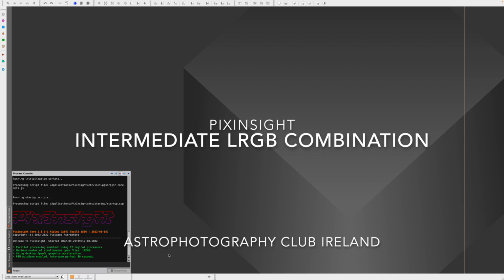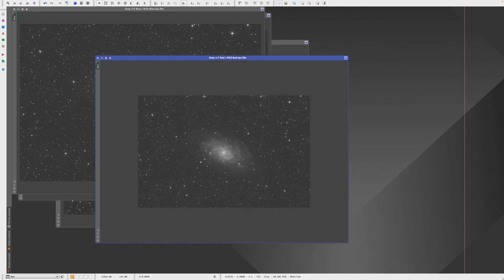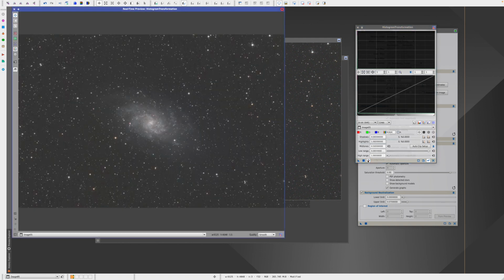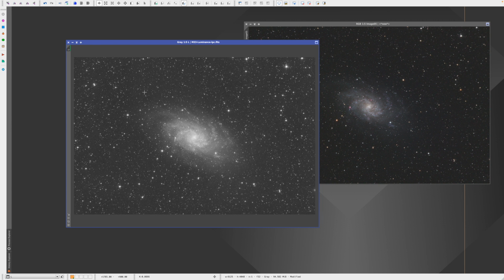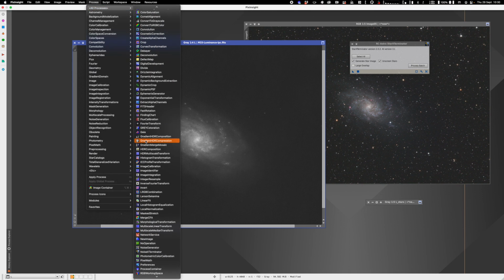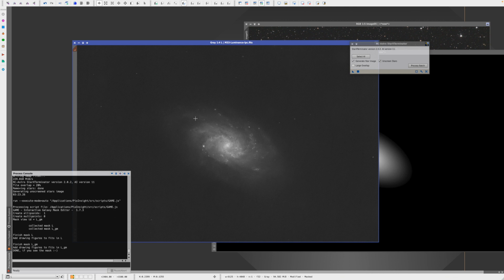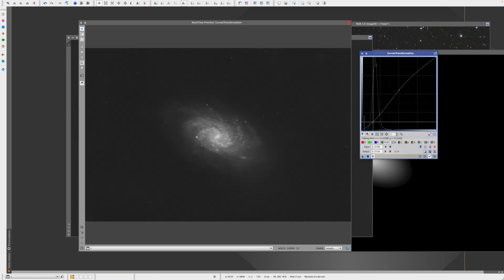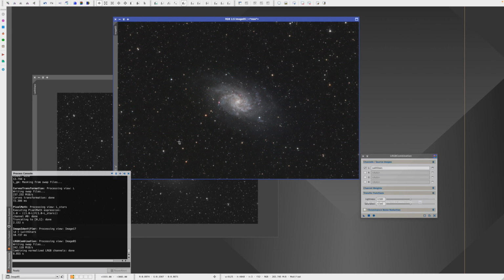An Intermediate Mono LRGB Combination using PixInsight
n this video we build on the basic Mono RGB combination. Here we introduce a luminance and process the luminance and colour data separately and later combine them using LRGBCombination. For the colour data we do a proper colour calibration using PhotometricColorCalibration. For the luminance we introduce LocalHistrogramEqualization and use out first mask.

In the video we mention starnet++, StarXTerminator and the Game script.

The Game script is part of Hartmut Bornemann's extensive set of scripts for PixInsight. Well worth downloading.

This video is supported by files stored in the channel Google Drive You are encouraged to download the data and process along with the video.